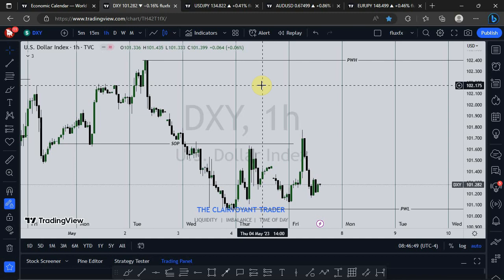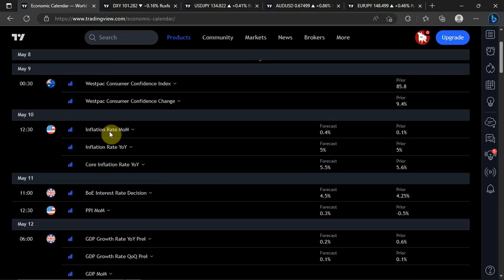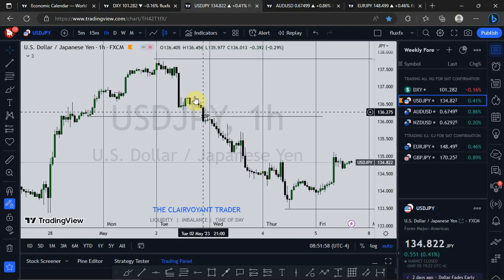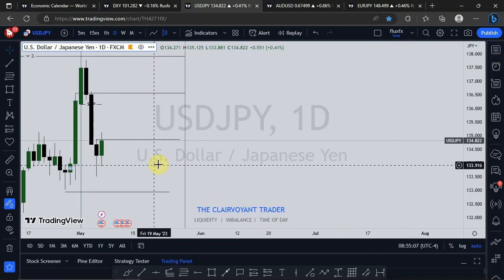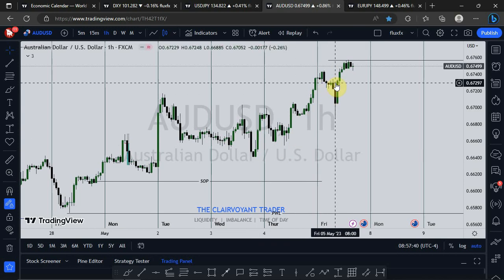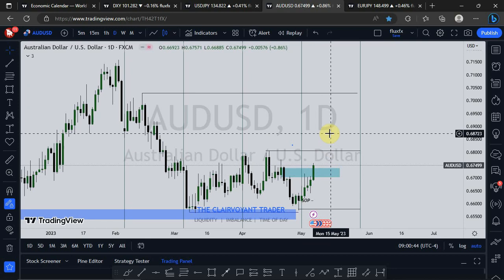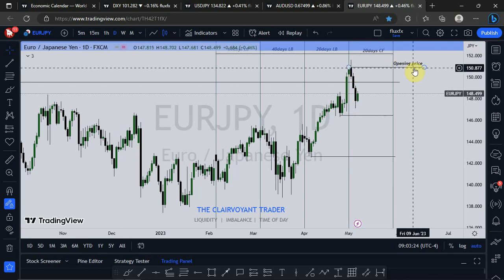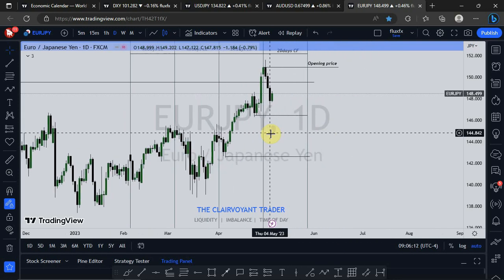WEEKLY MARKET ANALYSIS - 7TH - 12TH MAY 2023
Our focus this week will be on USDJPY, AUDUSD, EURJPY. We will also have a look at how the dollar index (DXY) is likely to react which will serve as a guide in trading some selected pairs.